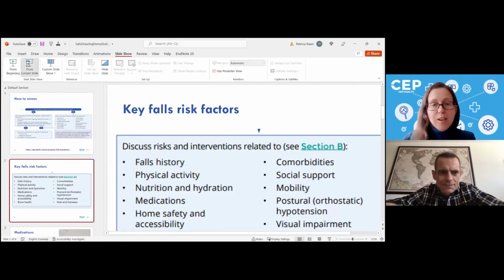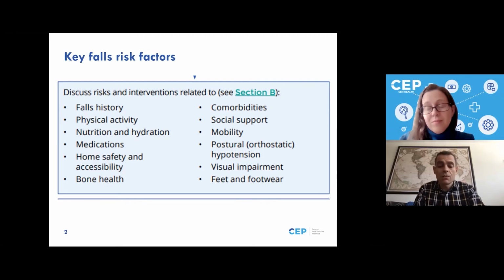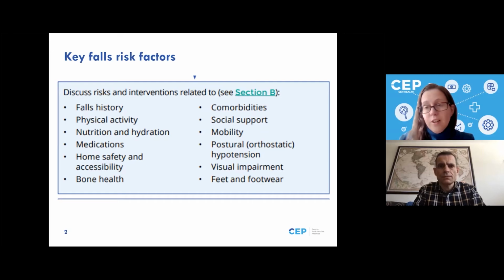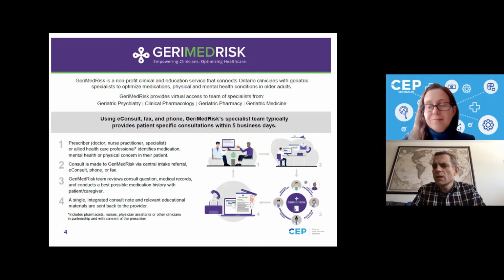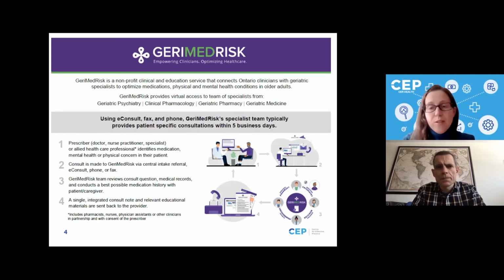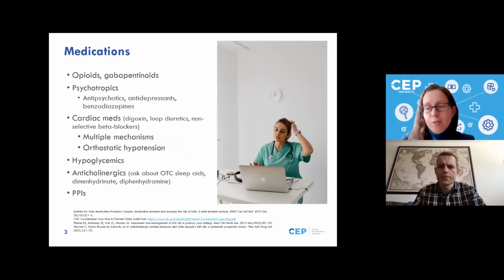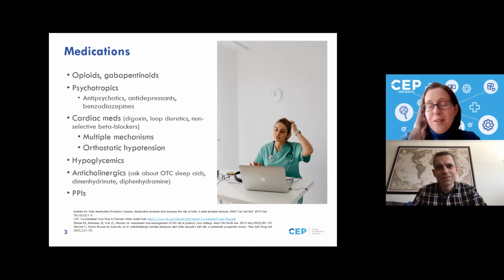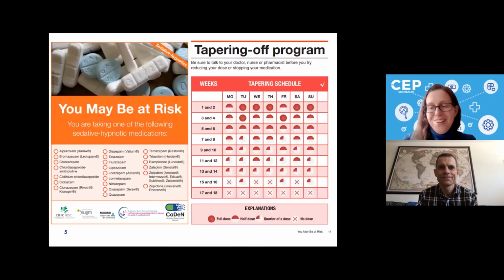Academic Detailing Demonstration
AD Trish Rawn conducts an 10 minute AD session with a family physician.